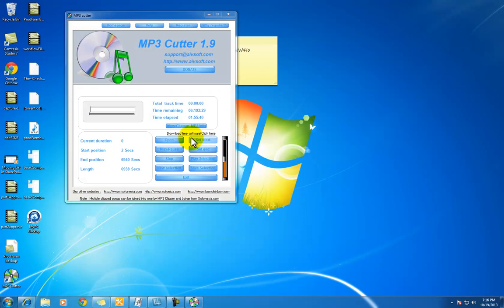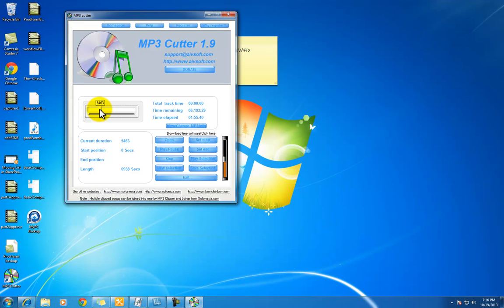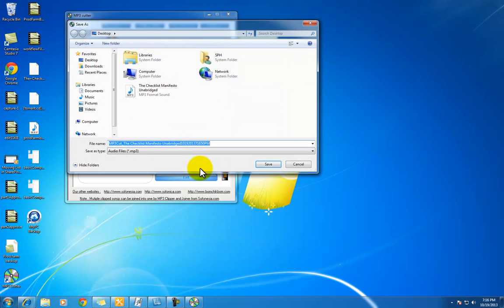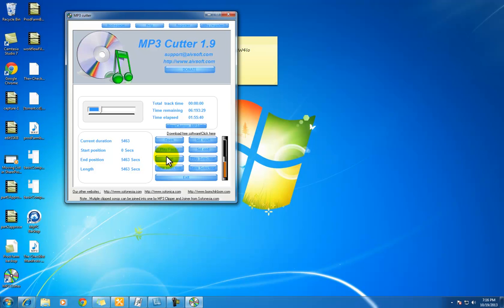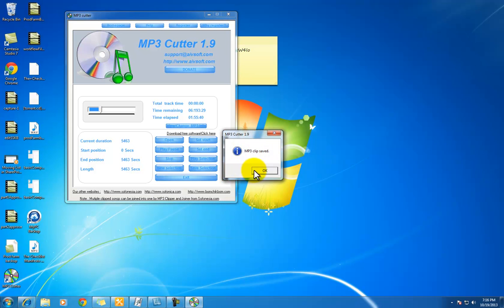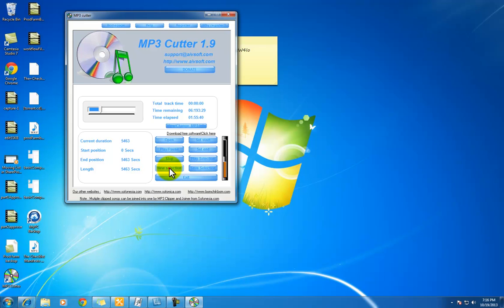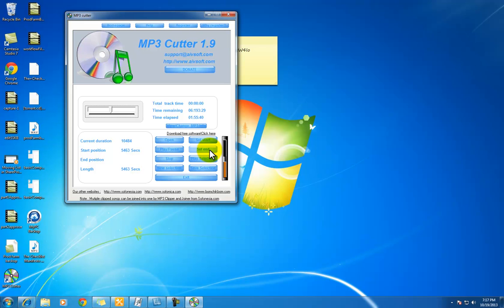How do I: Split a large .mp3 file into smaller pieces